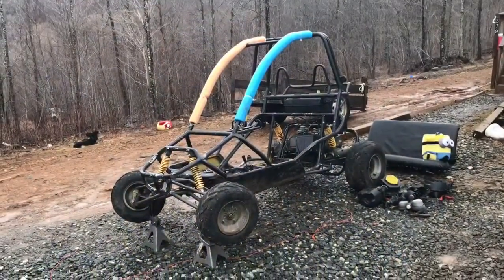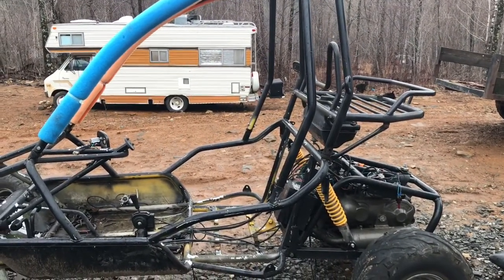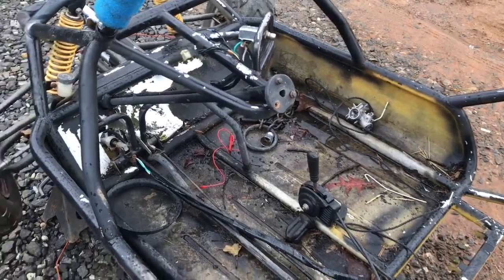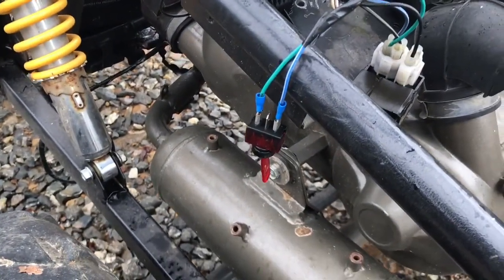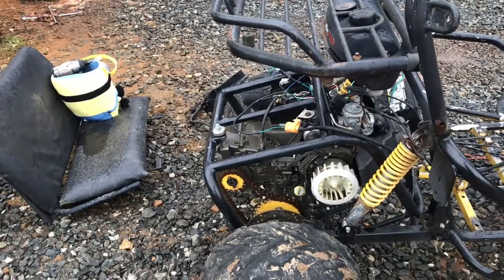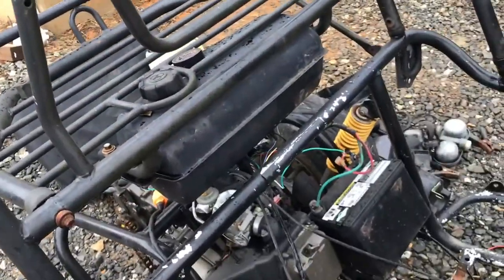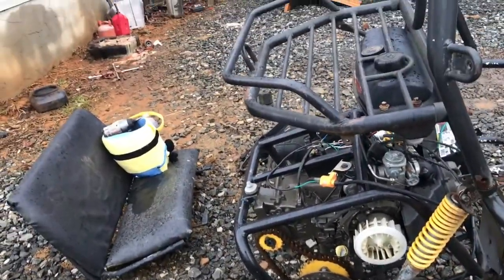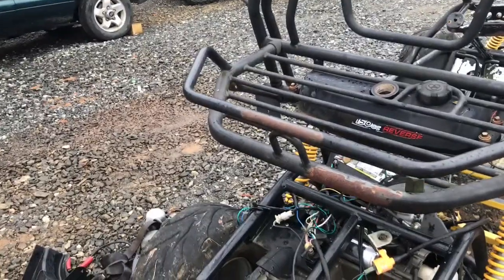We finally got one! And it’s broken...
I’ve been after one of these for a while and finally found one at a price I could live with. Helix 150cc two seater buggy.